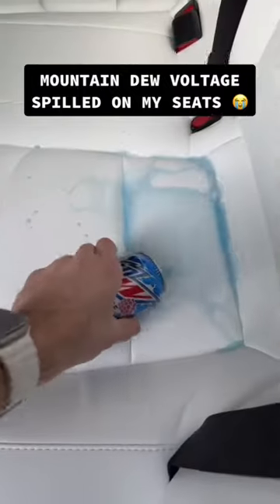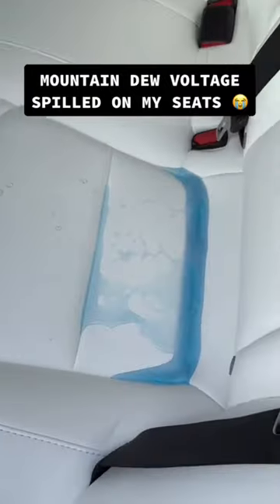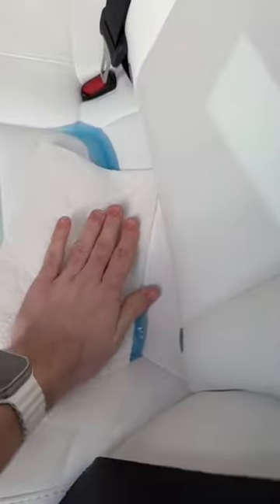I Spilled Mountain Dew Voltage all Over my White Tesla Seats 😭😱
My Favorite Accessories ☞